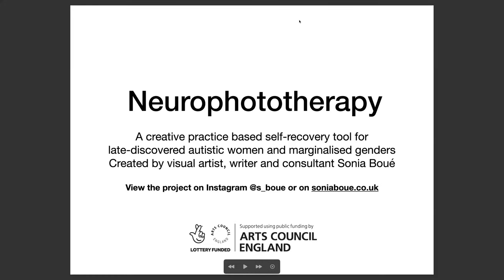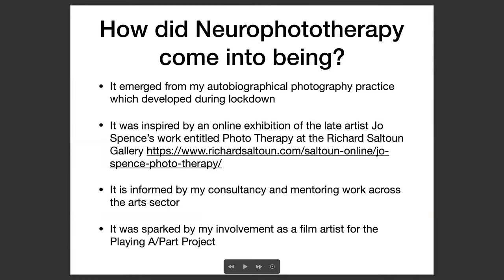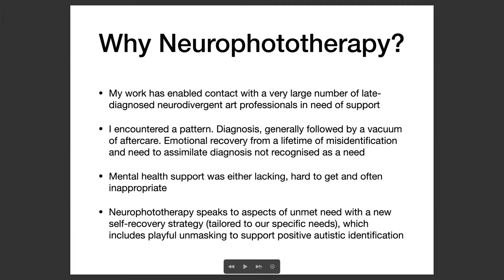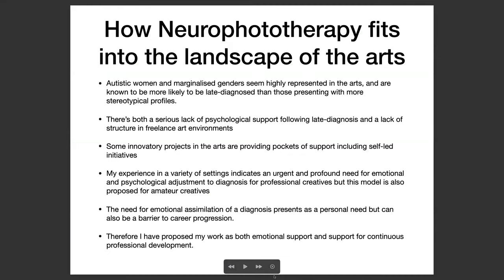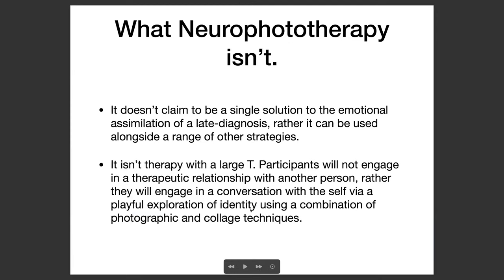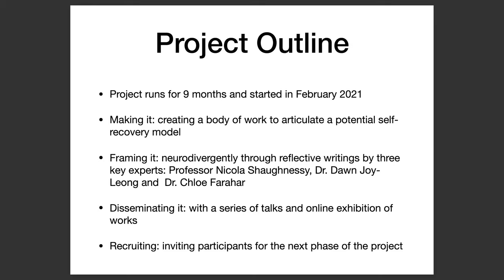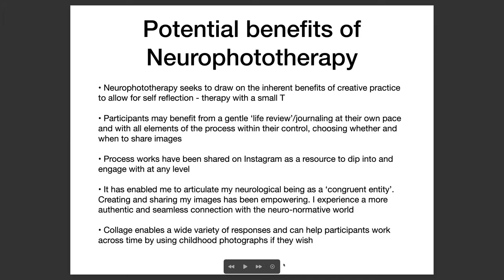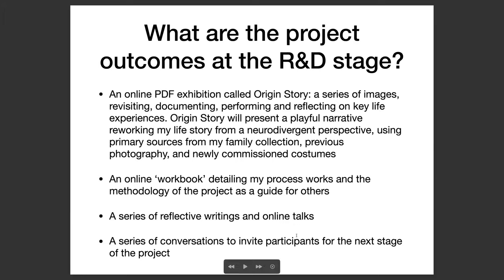Sonia Boue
The Neurophototherapy project